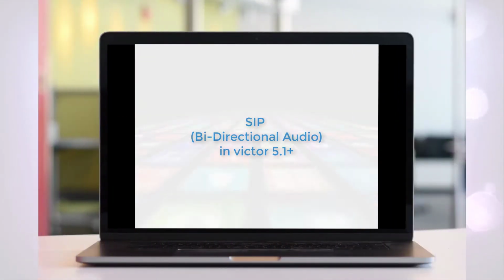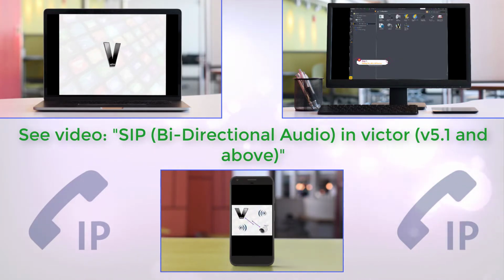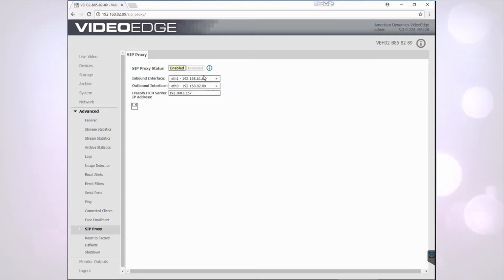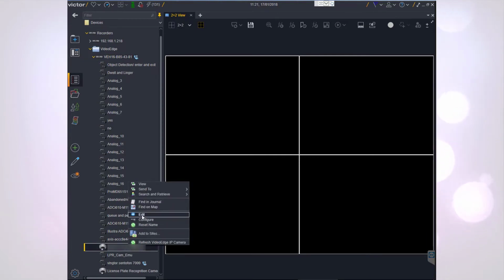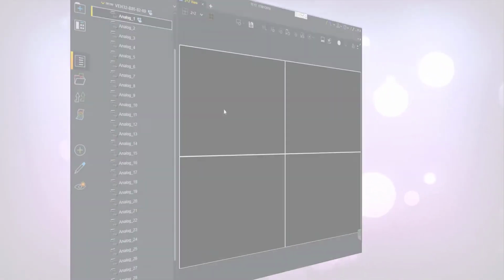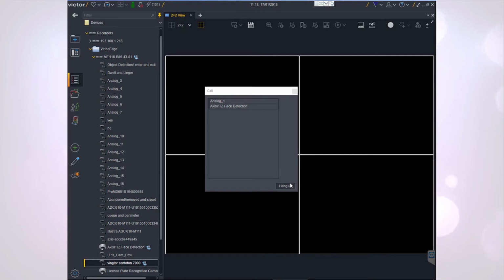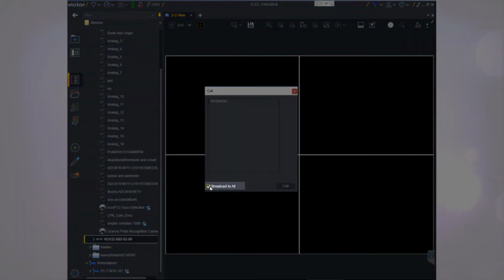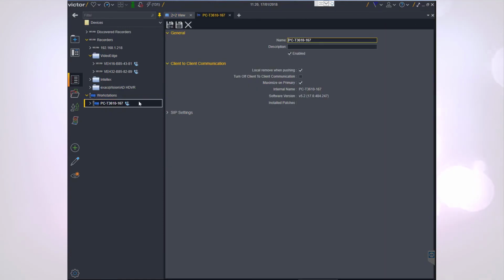VideoEdge SIP Proxy and Enhancements to SIP in victor 5.2+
VideoEdge 5.2+ can act as a SIP Proxy; in addition, victor 5.2 has wide-ranging SIP functionality
00:00 Intro
00:04 Steps
03:41 Outro